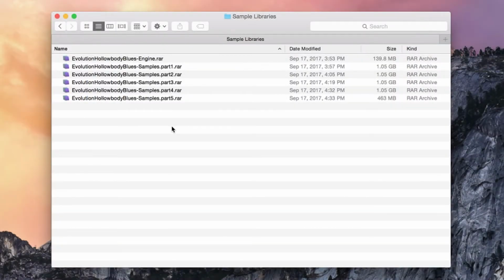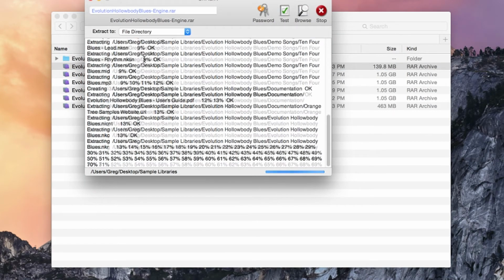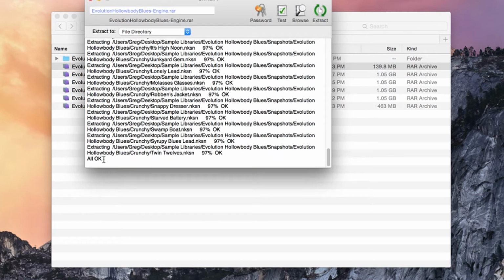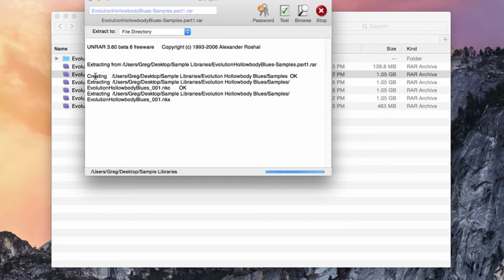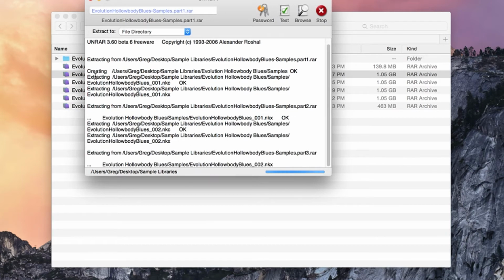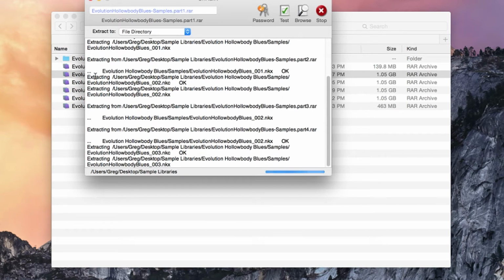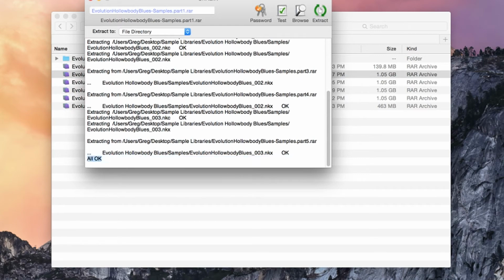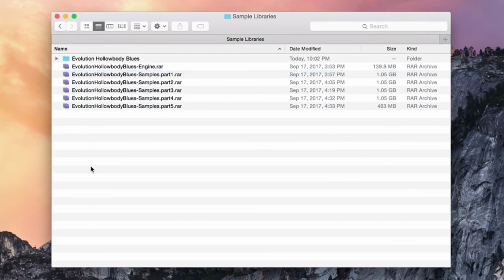How To Extract Orange Tree Samples Libraries (Mac OS) (LEGACY)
This video shows the process of extracting the RAR files on Mac OS for Orange Tree Samples' libraries for Kontakt. This video no longer applies, since the libraries are delivered as single ZIP files instead.